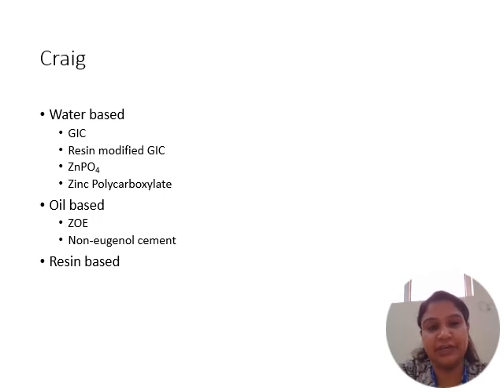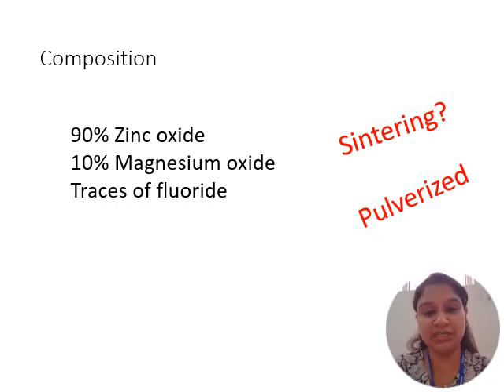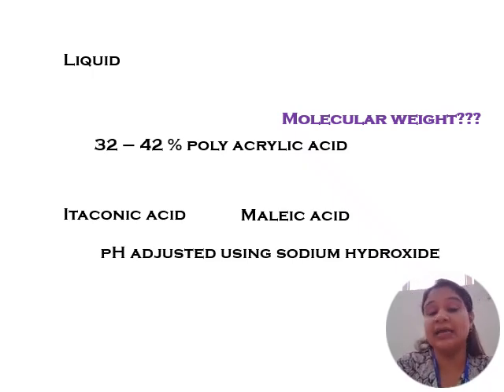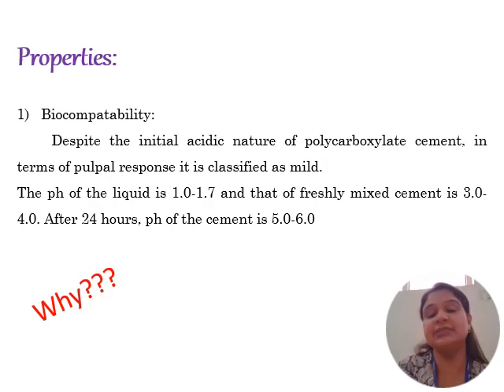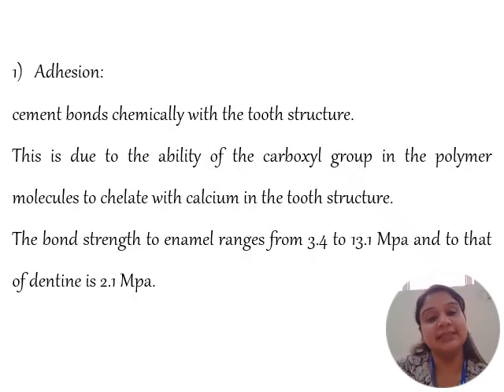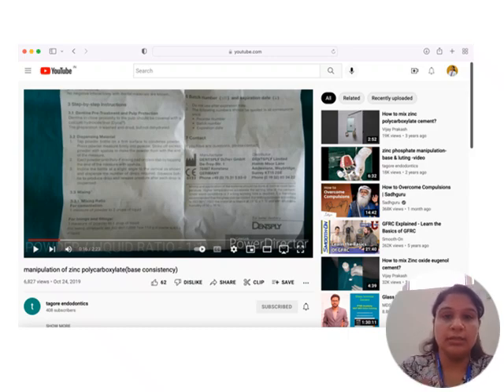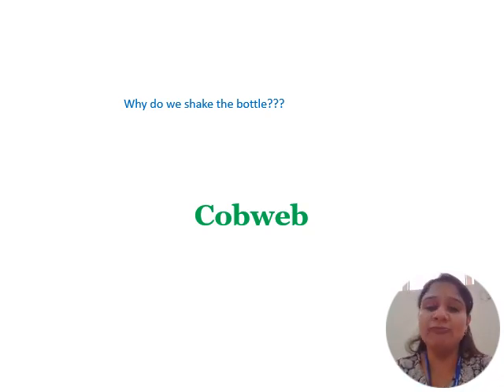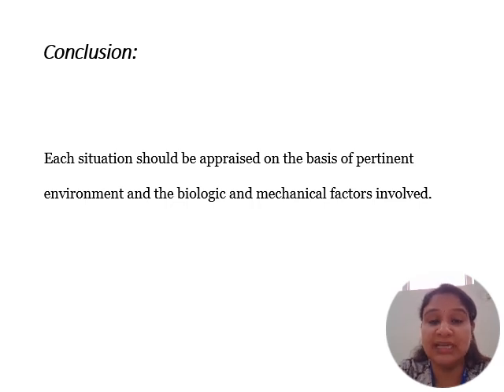zinc polycarboxylate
zinc polycarboxylate cement